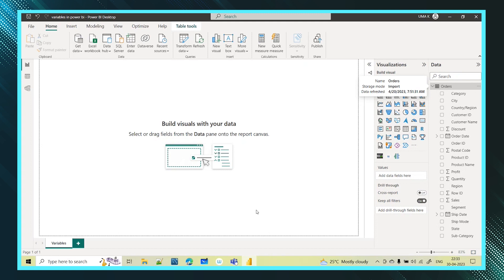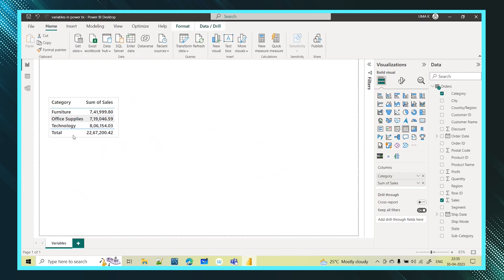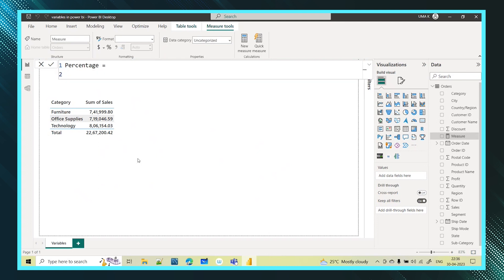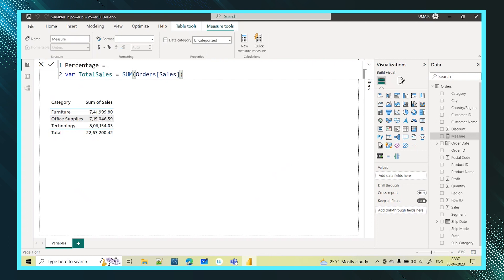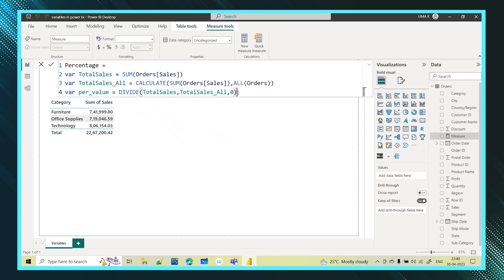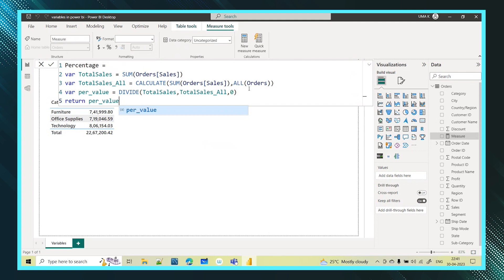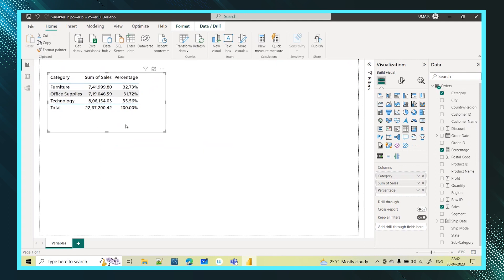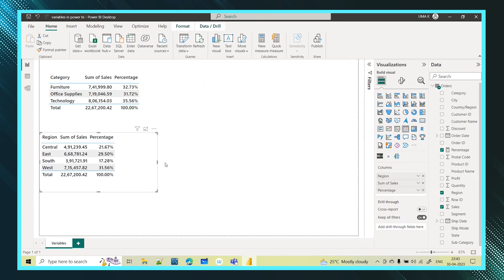How To Use Variables in DAX Formula with Power BI | End to End Power Bi DAX Tutorials|KSR DATAVIZON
In Power BI, a variable is a named expression that stores a value or a result of an expression. It can be used to simplify complex calculations, reuse code, or improve performance.

In Power BI DAX (Data Analysis Expressions), variables are used to store and reuse expressions that can be used throughout a DAX formula. Variables can be defined using the VAR keyword followed by a name and an expression.

The syntax for defining a variable in DAX is as follows: VAR variable_name = expression

Variables can be used to simplify complex calculations by breaking them down into smaller, more manageable expressions. They can also improve the performance of DAX formulas by reducing the amount of duplicated code.

1. 24*7 Recorded sessions Access & Support
2. Flexible Class Schedule
3. 100 % Job Guarantee & 100 % Live Training
4. Mentors with +14 yrs. & Free Microsoft License
6. LMS And APP Availability for a Good live session experience.
7. Soft Skills I Email Etiquette I Client/Stakeholders Handling Techniques.